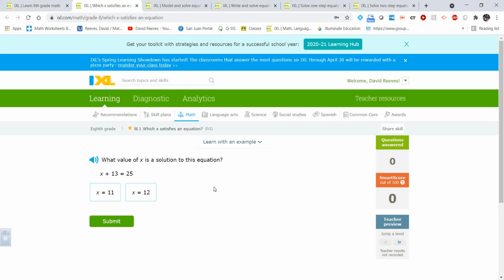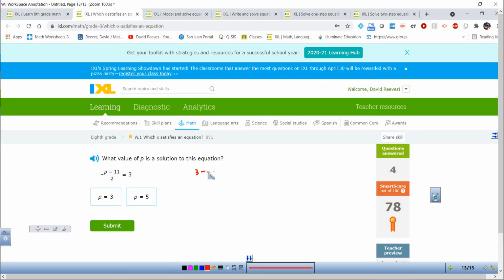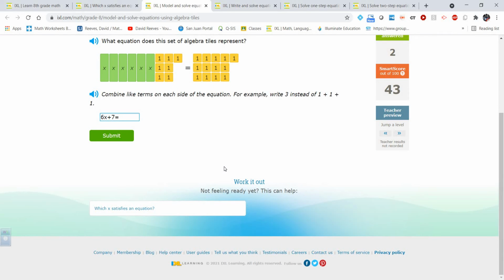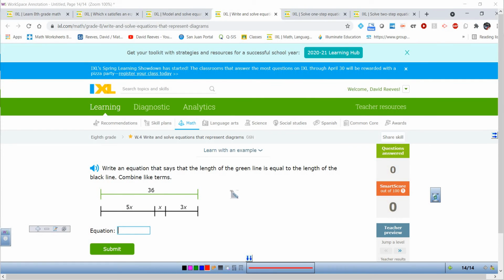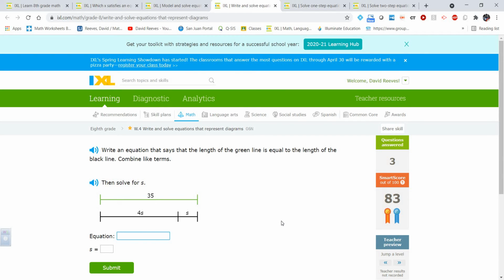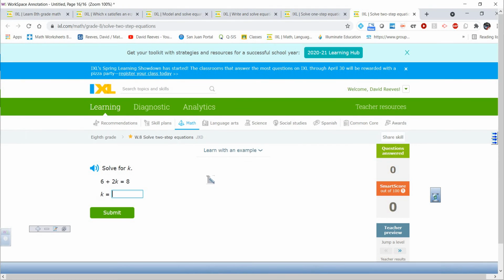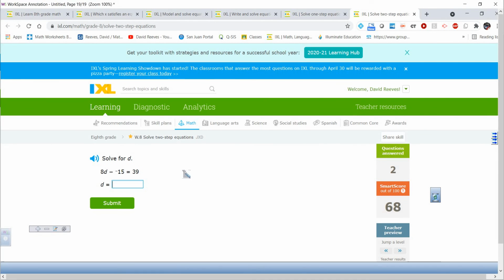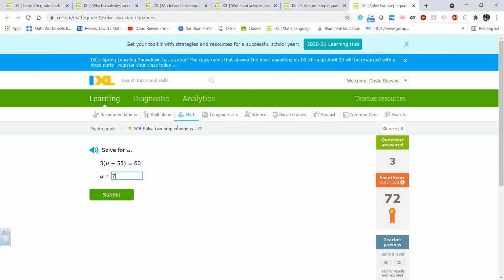IXL Practice Skills Solving Equations (8th grade W)